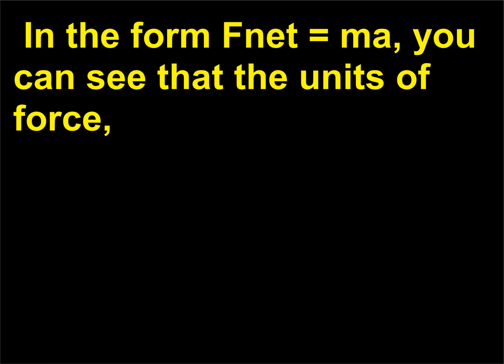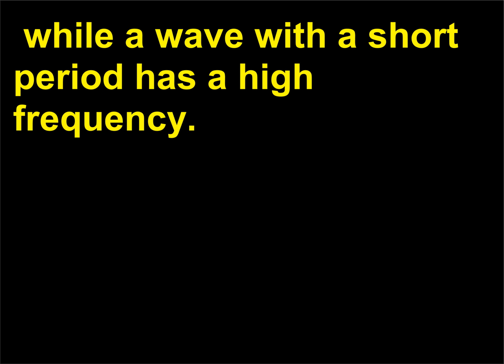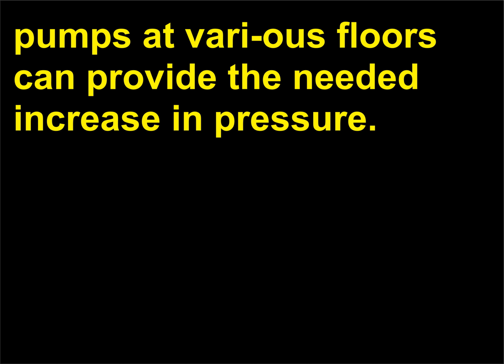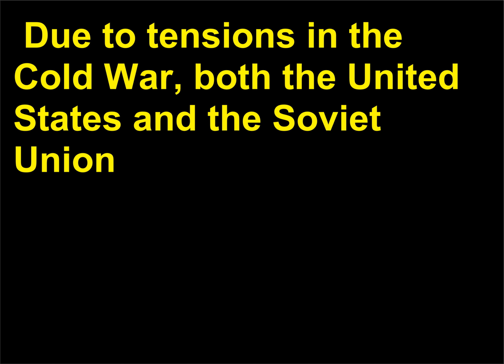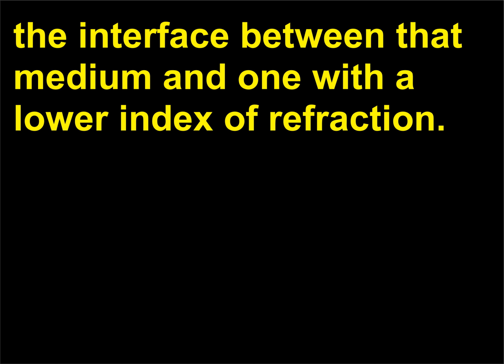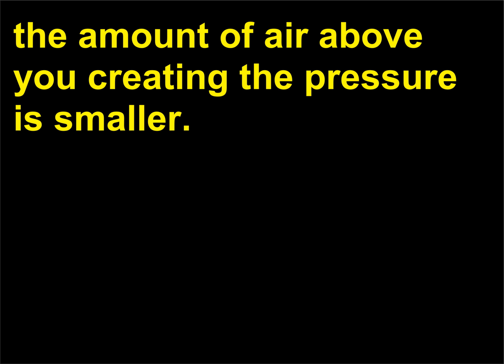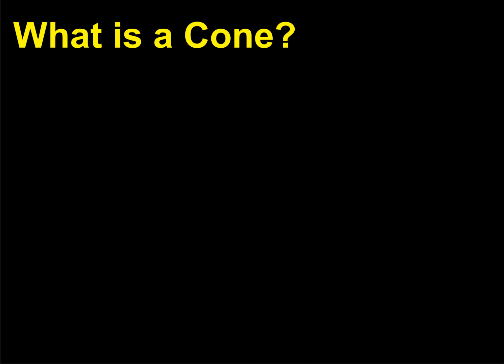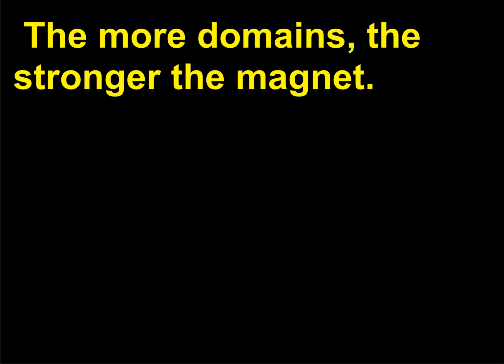Intrebari Fizica 118